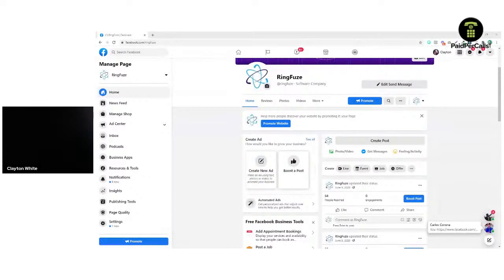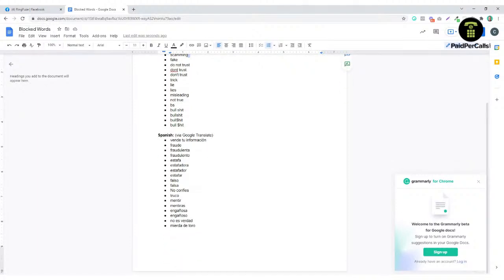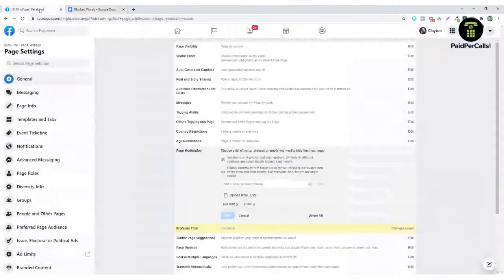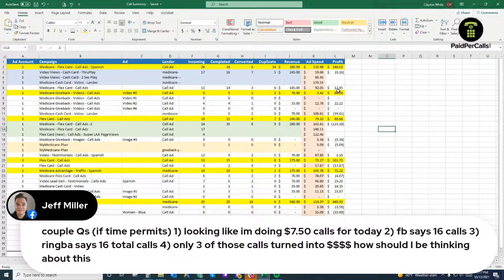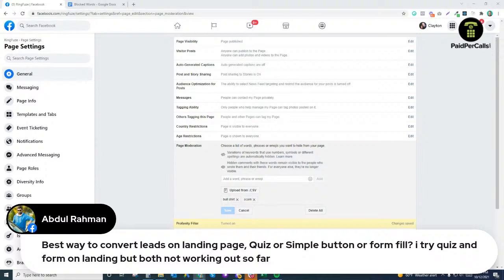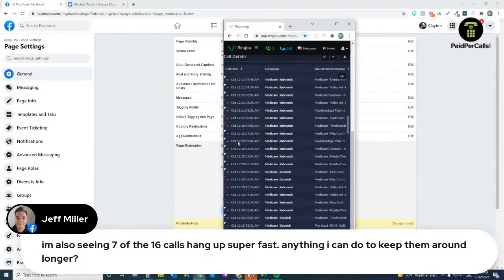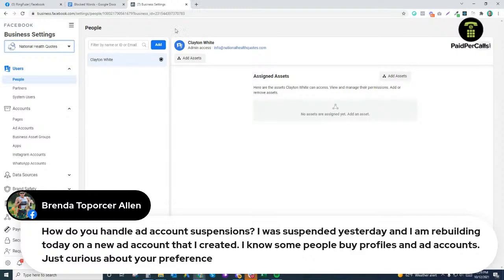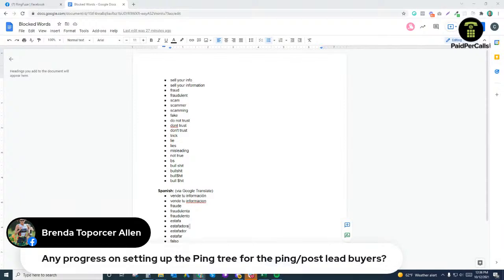Technical Tuesdays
Learn how to block people from leaving nasty comments on your ads automatically.

Then we will have an open Q&A for anything technical you need help with.

C O N N C E T    W I T H    U S  :

L I K E ,      C O M M E N T     A N D     S U B S C R I B E

pay per call marketing,
pay per call training,
pay per call lead generation,
pay per call campaigns,
pay per call facebook ads,
pay per call tutorials,
pay per call google ads,
pay per call masterclass,
pay per call network